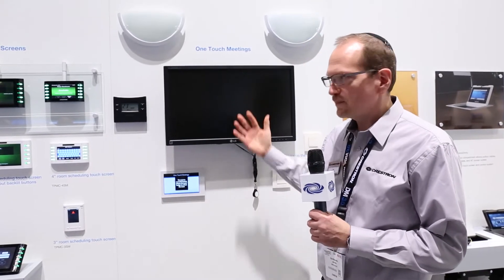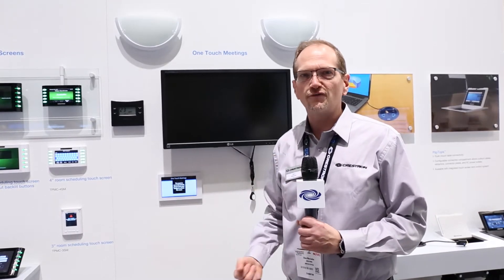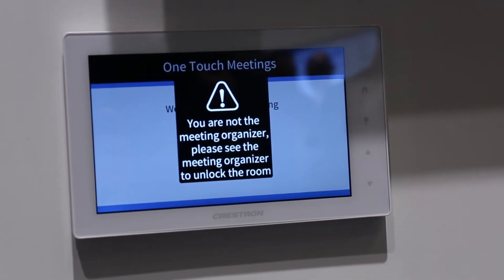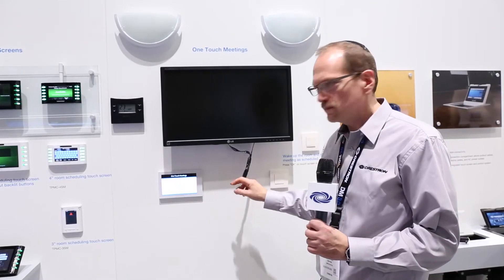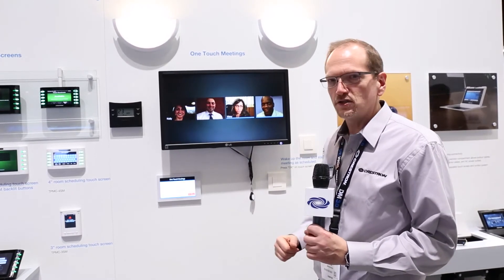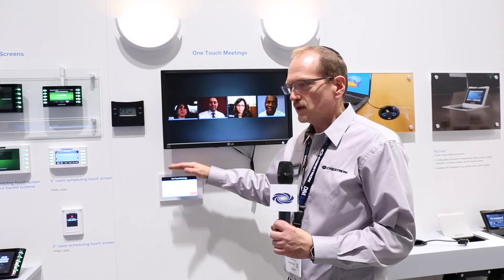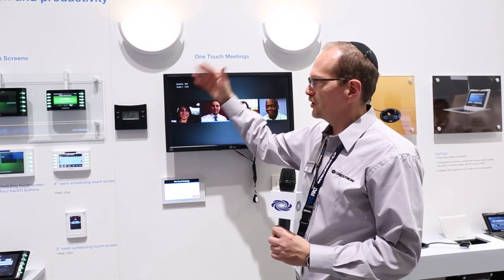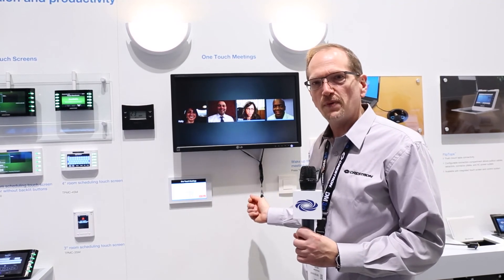Creating one-touch meetings with Crestron Fusion®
Glen Marianko, Technology Manager, Enterprise Solutions, demonstrates how Crestron Fusion enables you to prepare a meeting room with one touch, so meeting participants spend less time getting everything to work, and more time being productive.